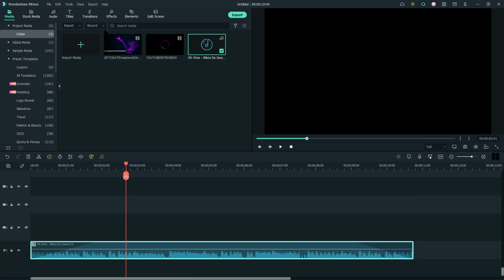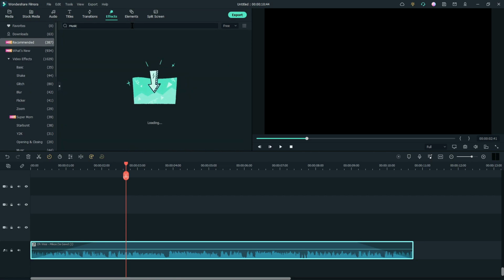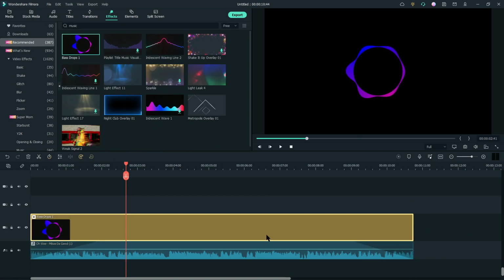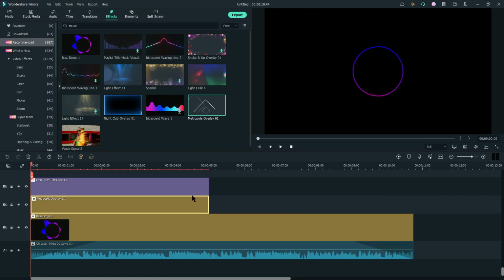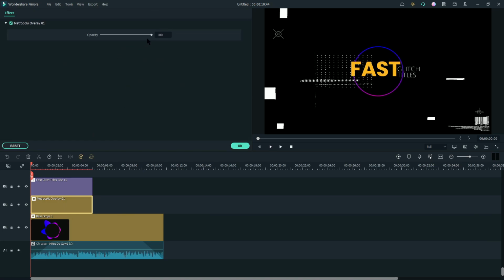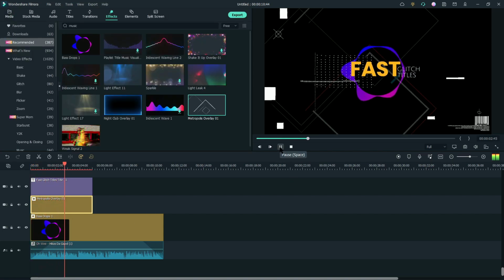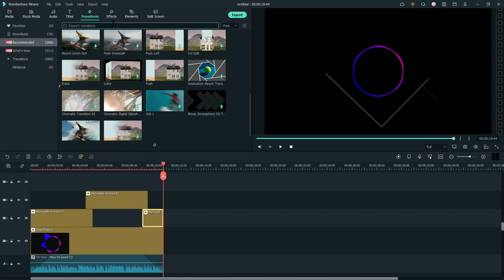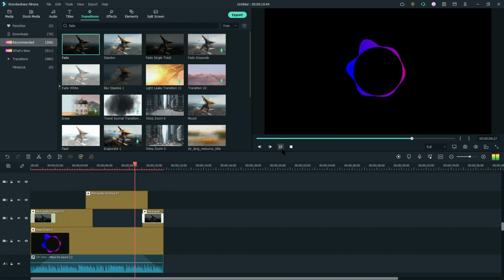How to Create Dynamic Intros and Outros for YouTube, TikTok, and More!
Welcome to the ultimate guide on creating captivating intros and outros for your YouTube, TikTok, Instagram, or any platform of your choice! In this tutorial, I'll walk you through the step-by-step process of crafting both simple and semi-complex introductions and conclusions that will leave your audience eager for more.

🎥 Intro Creation:
Starting with the intro, we'll explore how to grab viewers' attention from the very first second. Learn the art of selecting the right music, designing eye-catching visuals, and incorporating your branding elements seamlessly. Whether you prefer a minimalist approach or a more elaborate introduction, I've got you covered with techniques suitable for all skill levels.

🌟 Elevate Your Content:
By mastering the art of crafting intros and outros, you'll elevate the professionalism and engagement level of your content. Whether you're a seasoned creator looking to refresh your style or a beginner eager to make a splash, this tutorial is your roadmap to success.

So, grab your creativity and let's dive into the world of creating intros and outros that leave a lasting impression! Let's make every video a masterpiece together! 🚀✨